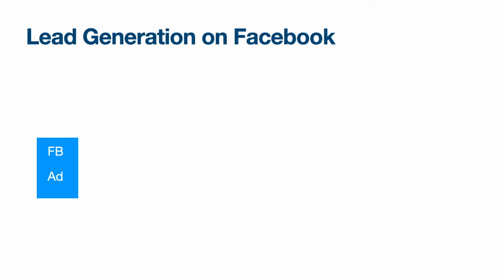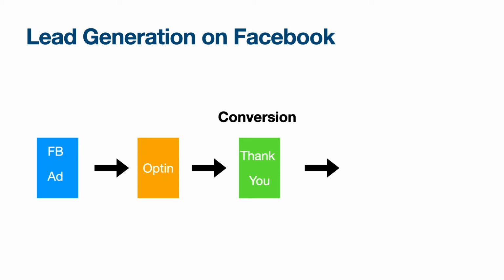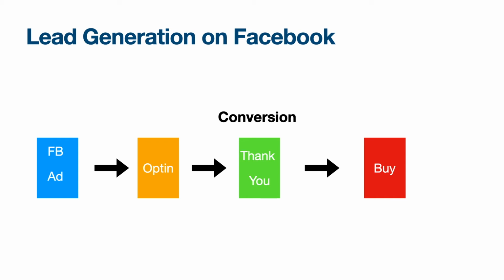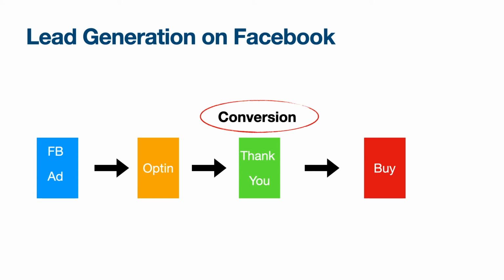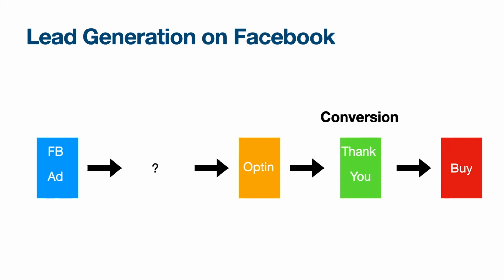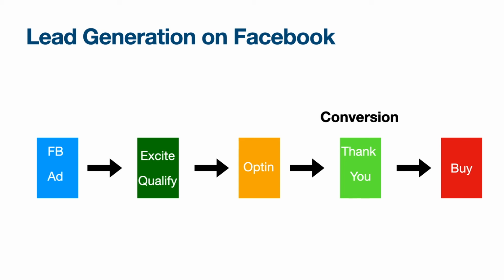Generate Higher Quality Leads from Facebook (New Strategy)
Not all Facebook Leads are created equal.  Remember, in the end, we want buyers.

In this video I show you a new strategy I am using in my advertising campaigns to generate a higher quality lead and then ultimately convert more leads into buyers.